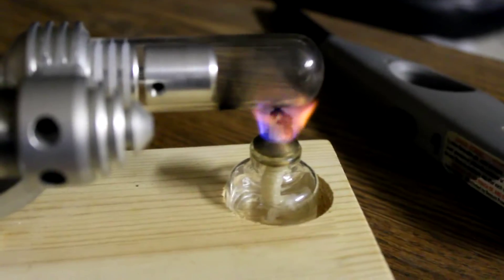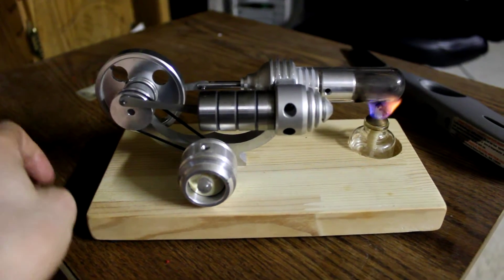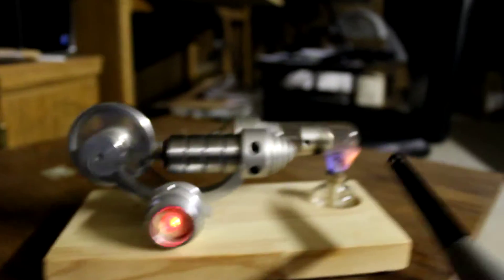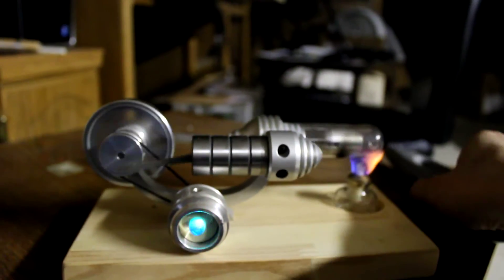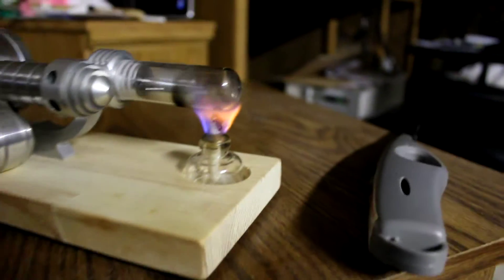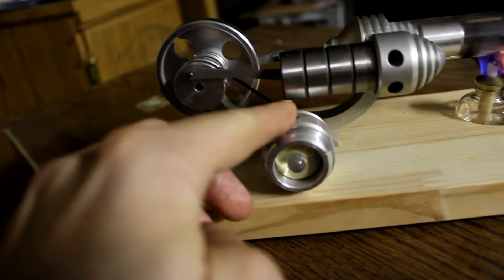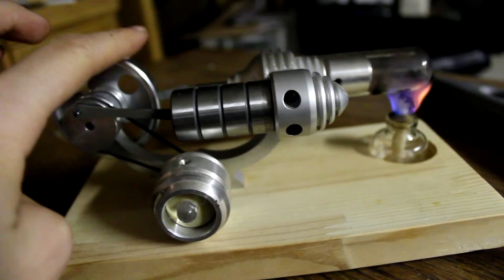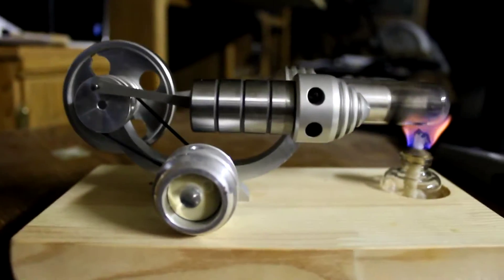Stirling Model Engine Running on Rubbing Alcohol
I thought I do a video of this since the last video was in January 1st 2015 So Anyways My Mom Bought this for me either b day or I don't remember but I love it.